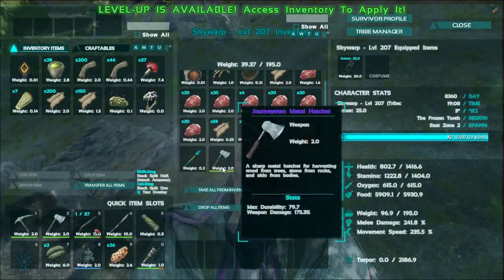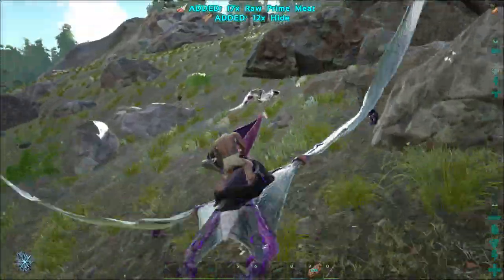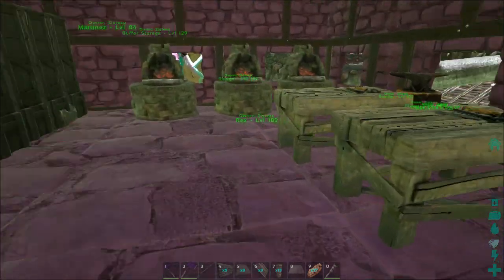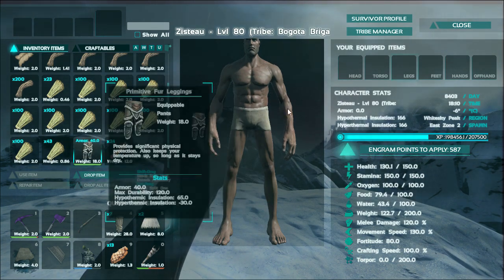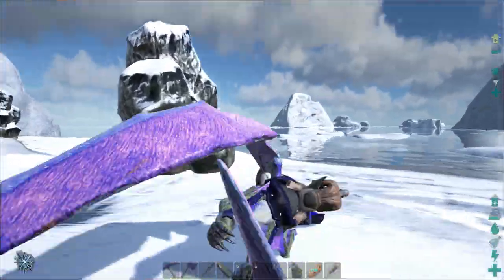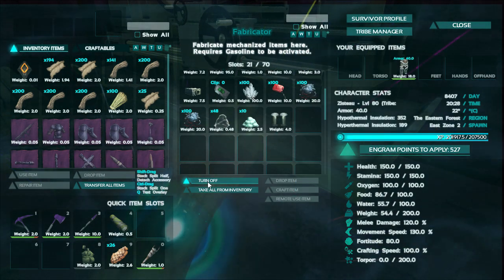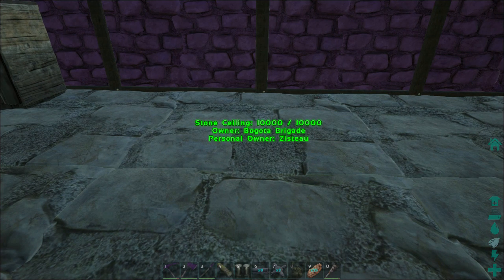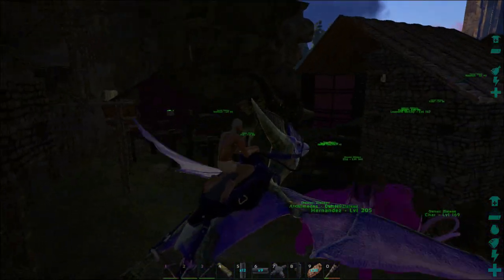ARK: Survival Evolved #21 - Industrial Cooker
Ark: Survival Evolved is a game where the drummer from the Beatles makes friends with that guy with the sparkly eyes, and they go on an adventure to make a giant omelette. They find a hairy guy in an ice cave, invent music, and tame some googly-eyed dinos.